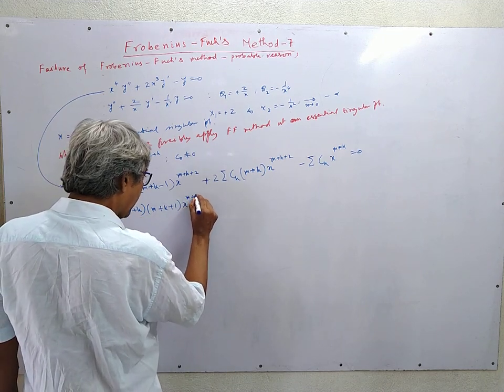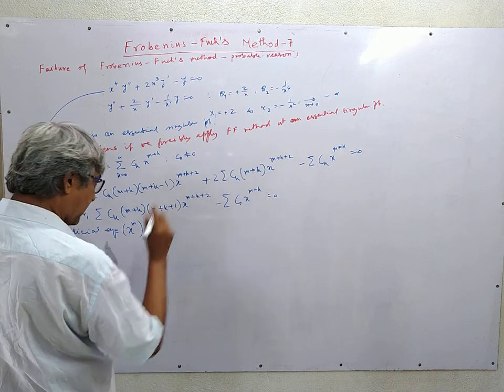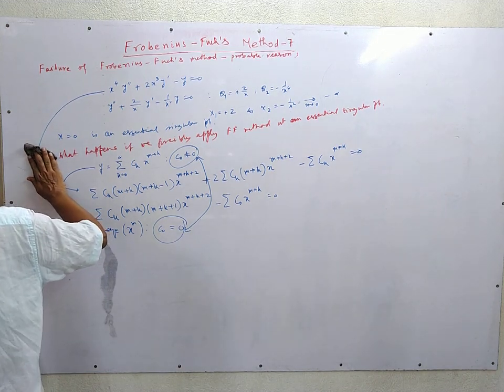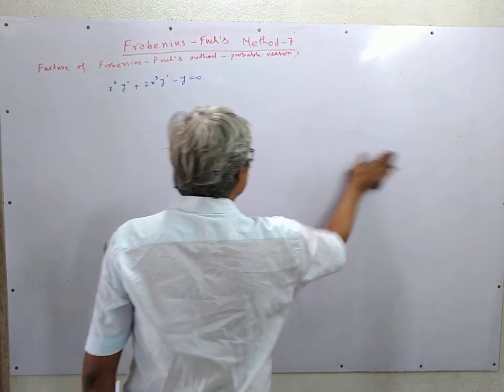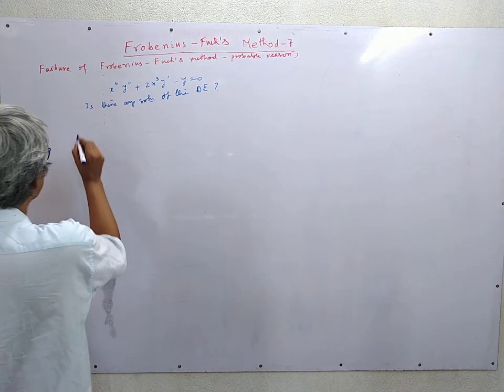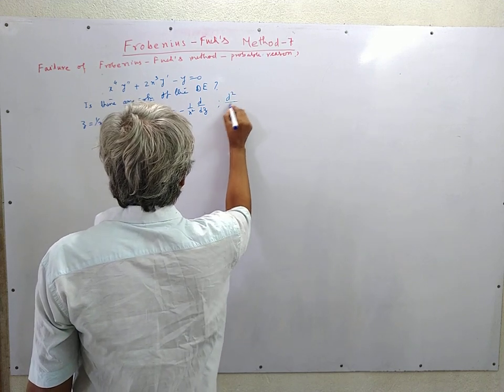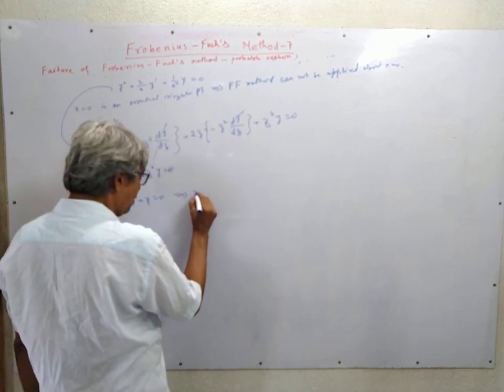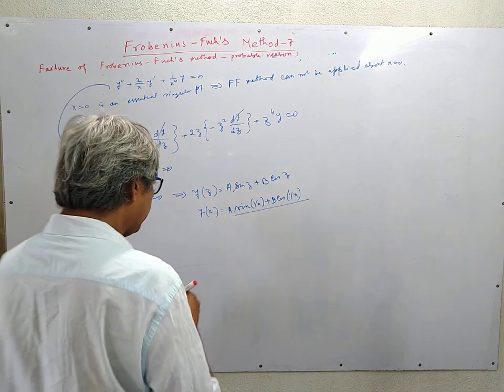Frobenius-Fuch's Method-7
Failure of Frobenius-Fuch's method - Probable reasons